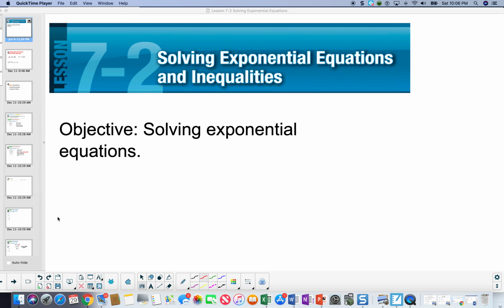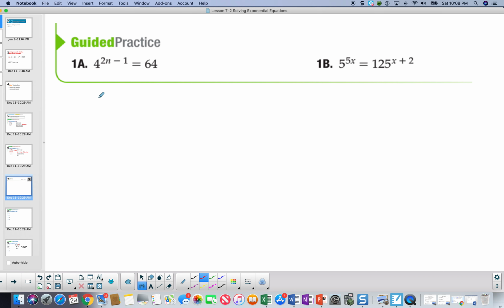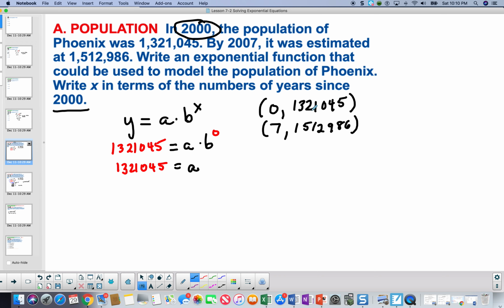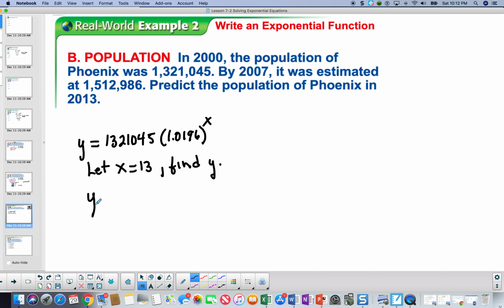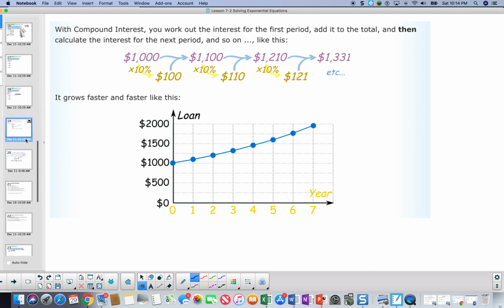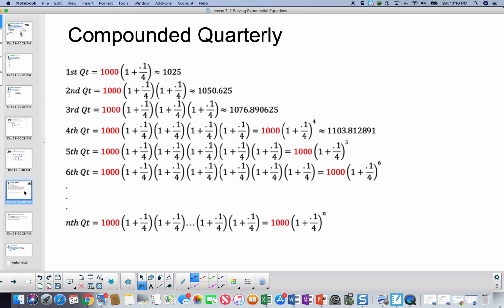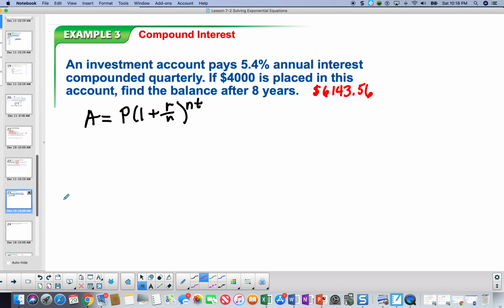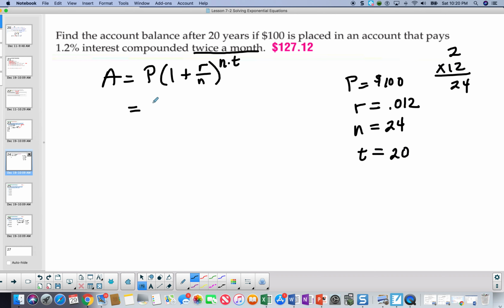7 2 Alg 2 Glencoe Screencast